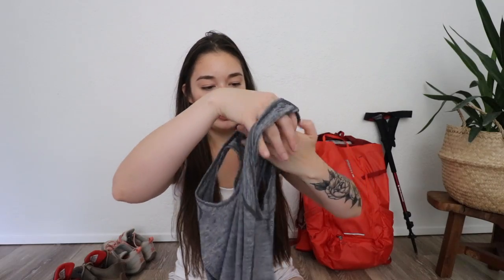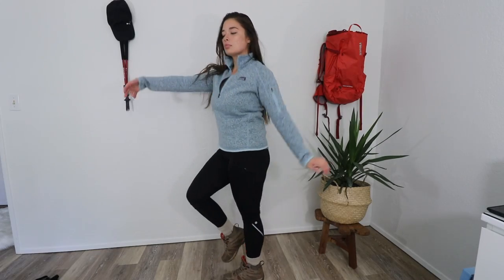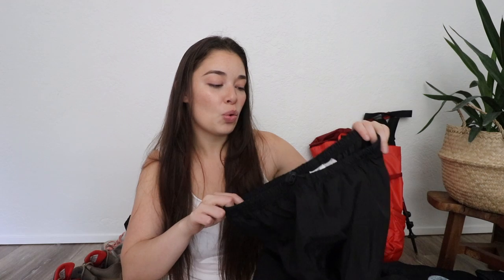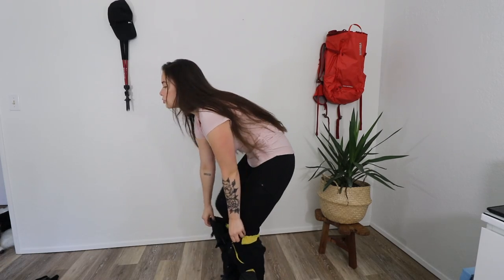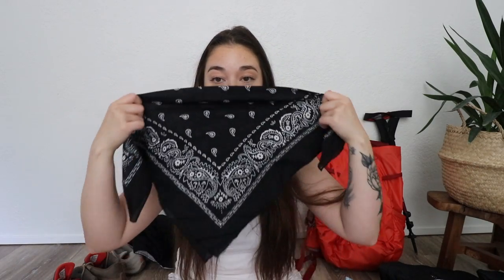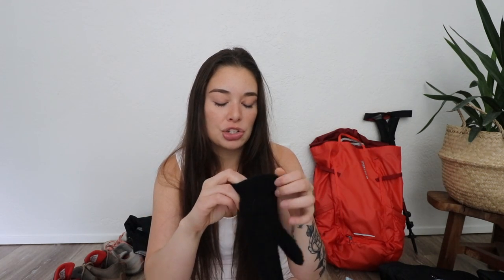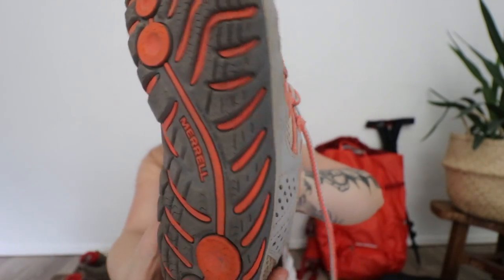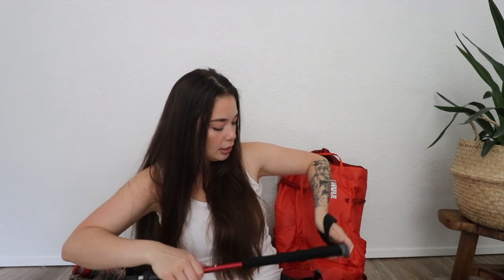WHAT TO WEAR HIKING | 2019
adventure pants (similar)
columbia hiking boots (exact)
Columbia hiking boots (similar)
merrel hiking shoes(similar)
hiking socks (low cut)
hiking socks
hiking socks (thick merino wool)
35L Thule backpack
trekking poles
Columbia omni-heat thermal jacket
Columbia ski jacket (similar)
Patagonia better sweater 1/4 zip
winter headband (exact)
winter headband (similar)

SAVE MONEY WITH EBATES. GET $10 FOR SIGNING UP.

CAMERA EQUIPMENT I USE:
Canon 80D
Sony a5000
Lens for sony
Nikon D3200
Nikon Zoom Lens
GoPro hero 3 silver
Gimbal for GoPro
External Mic for DSLR
Computer for editing
Marble Laptop cover
GoPro hero 6
Car tripod

HOME DECOR:
Couch pillows
Living room rug
Bedroom rug
Dining room table legs
Dining chairs